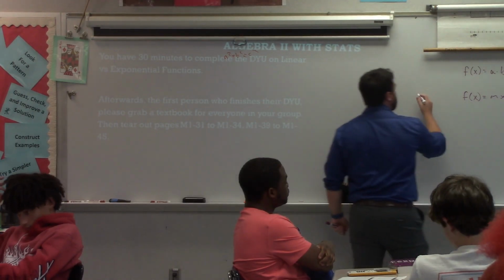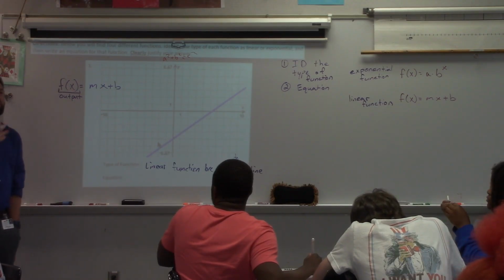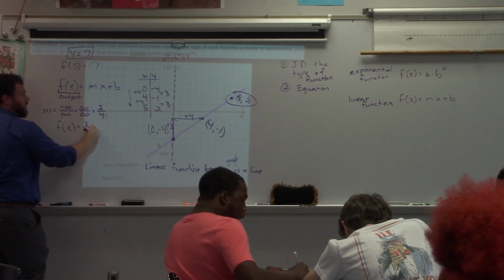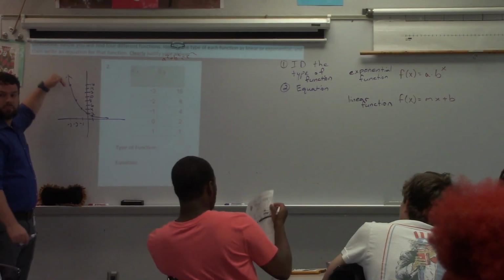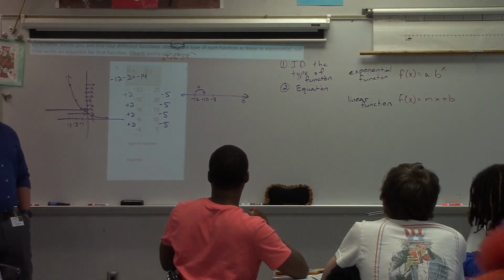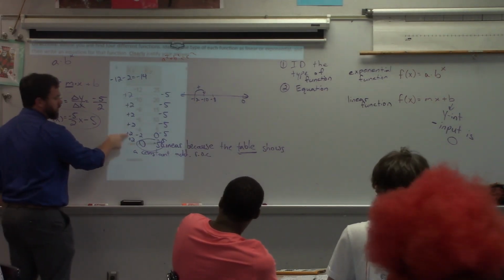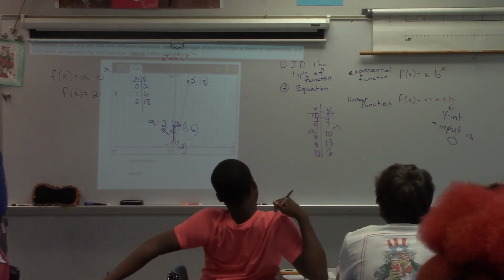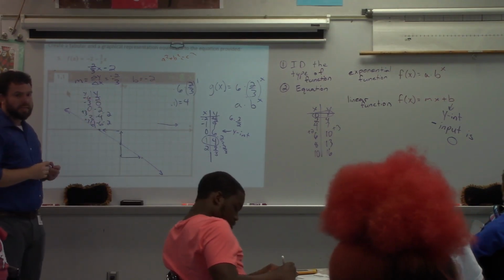Sept 11 3rd and 4th Going Over Linear vs Exponential DYU